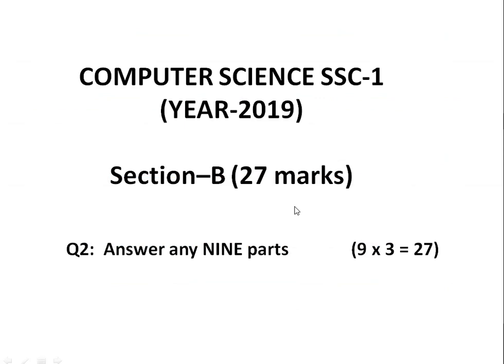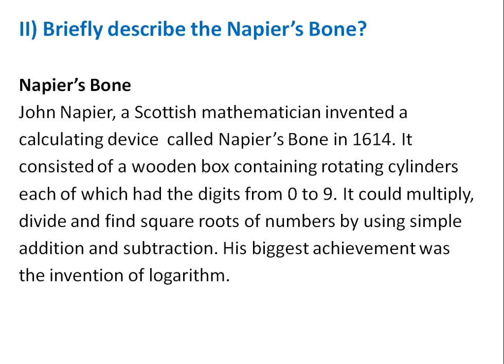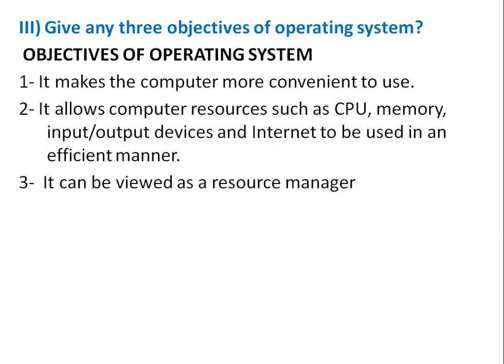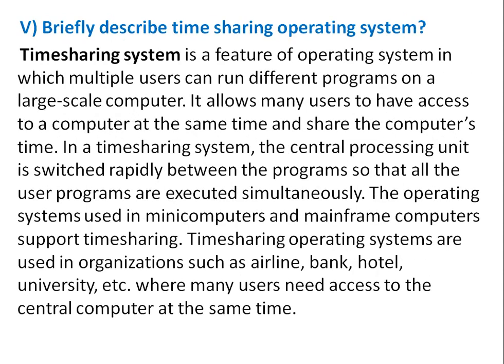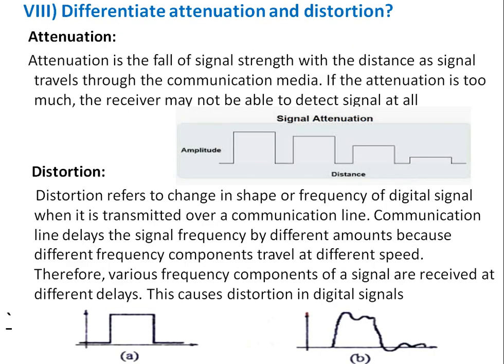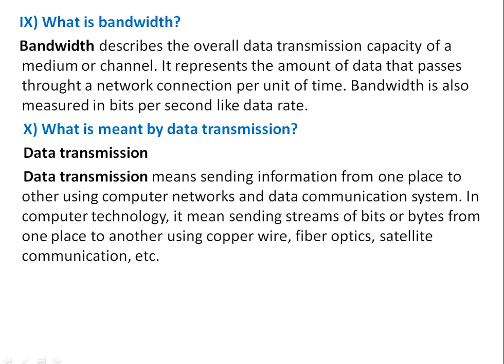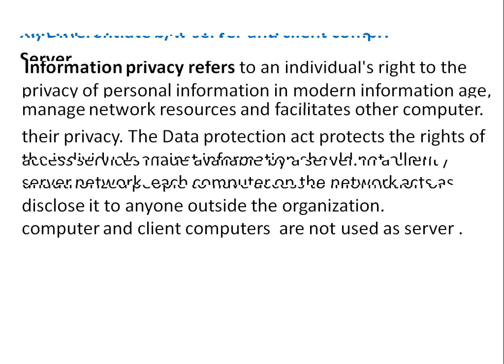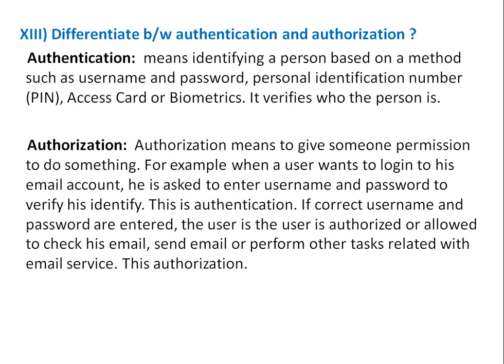9th Class Computer Science-2019 (FBISE PAST PAPERS)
In this online lecture Sir Majid covered Section-B of Class 9th Computer Science 2019 (FBISE)

All about learning by sm is a YouTube channel, where you will find ICT based
learning videos and new video is posted regularly